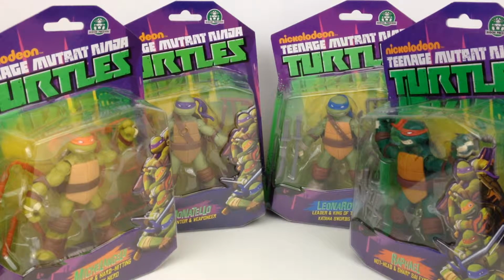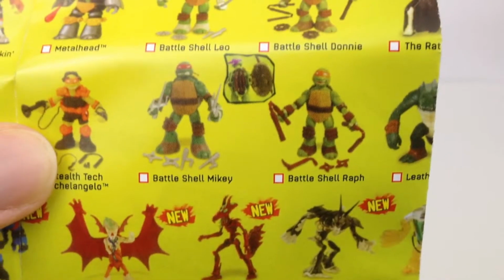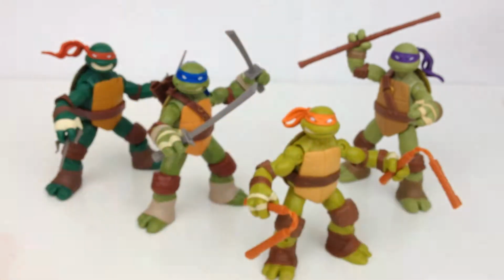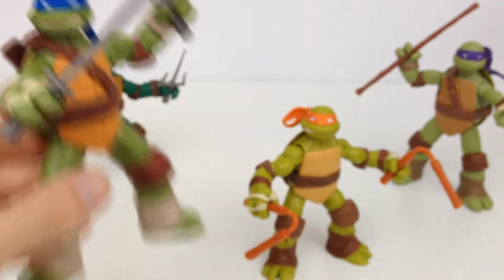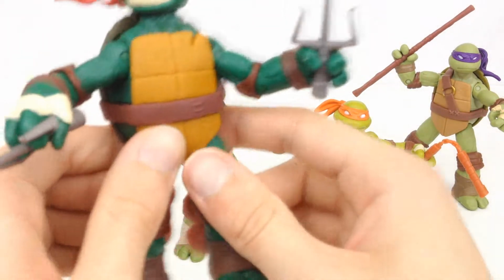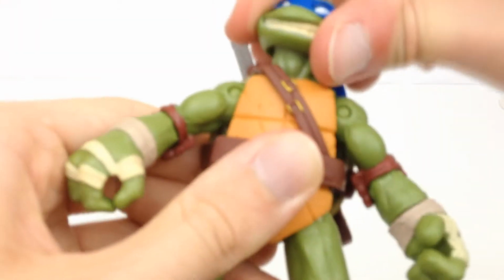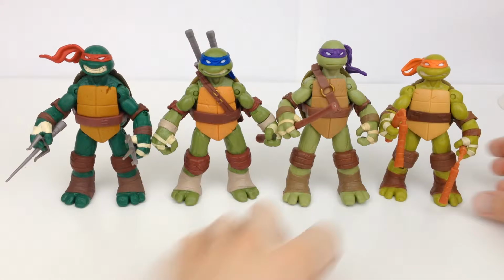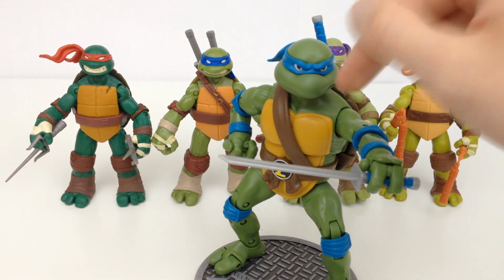Nickelodeon Teenage Mutant Ninja Turtles Figures Review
This is a review of all 4 Teenage Mutant Ninja Turtles from the current Nickelodeon show, they are great figures and if you like the video leave a thumbs up and show your support by subscribing for more videos!